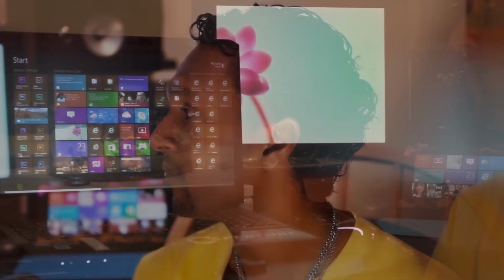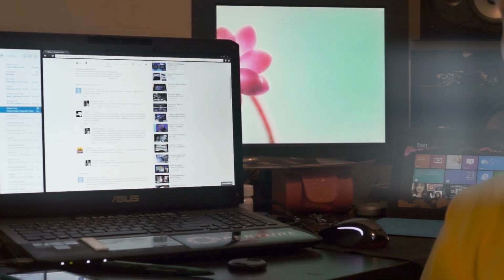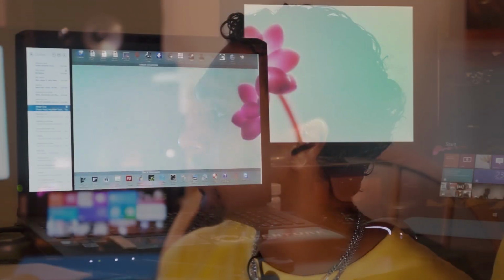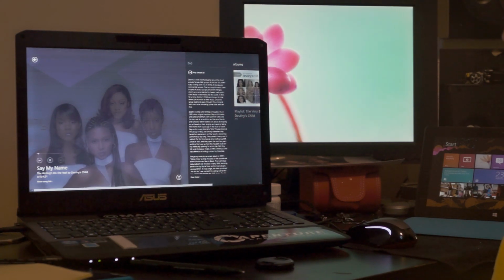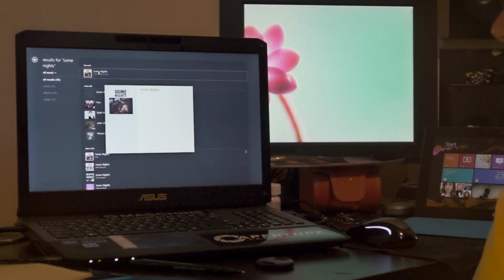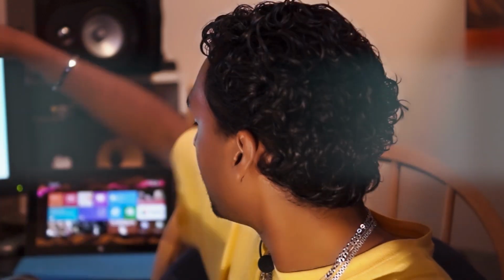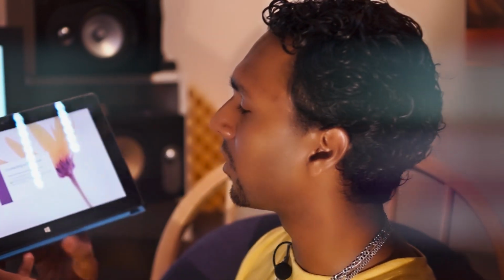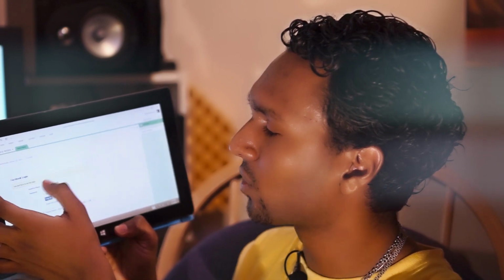Windows 8- The Review of Surface, WP8 and the OS (HQ)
This is an in-depth discussion about Microsoft's newest and most controversial OS yet- Windows 8.

Finally, if you like my video, please throw me a like or a share. Every little bit helps me in being able to continue making these videos for YOU, the consumer. Cheers!